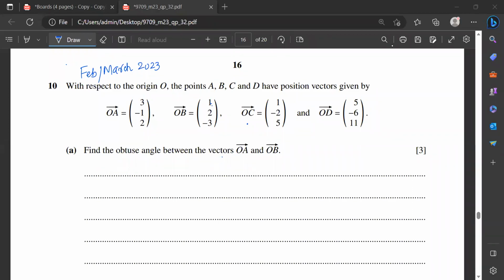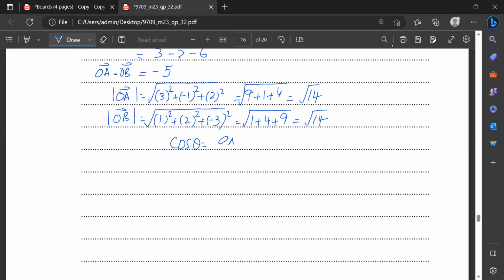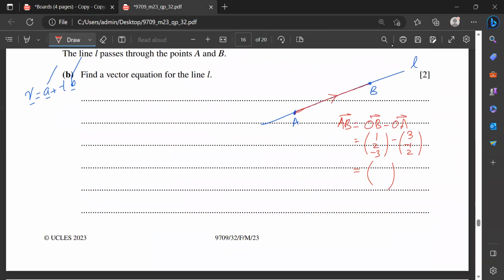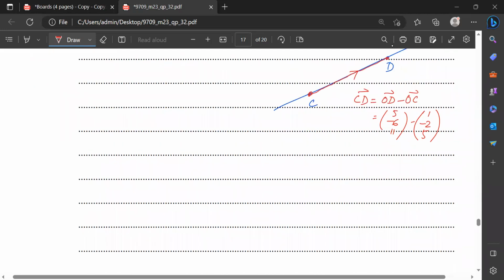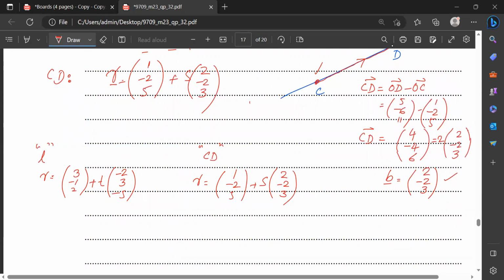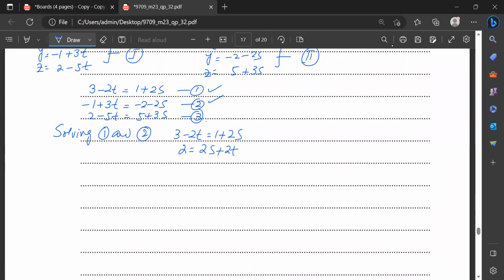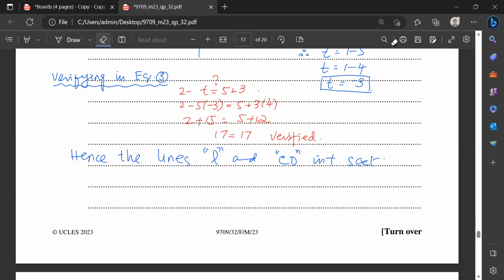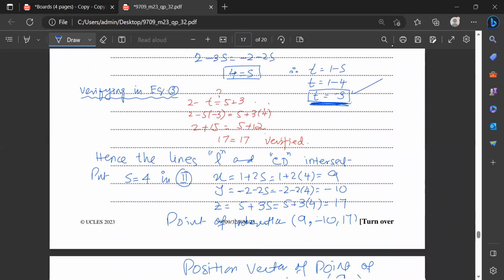9709/32, March 23, Q10, 9709/32/f/m/23, Q10, Vectors (P3), A-level Mathematics Paper 3, P3